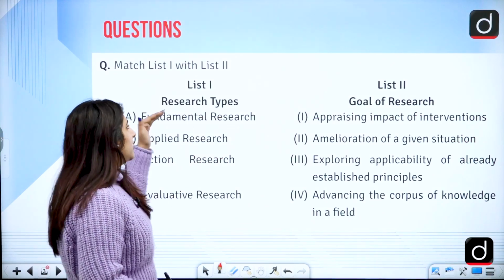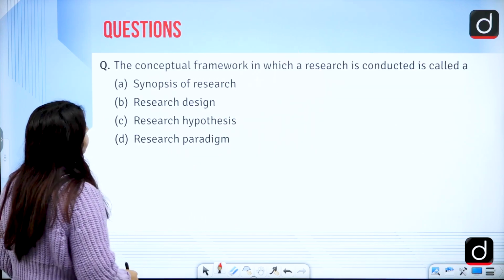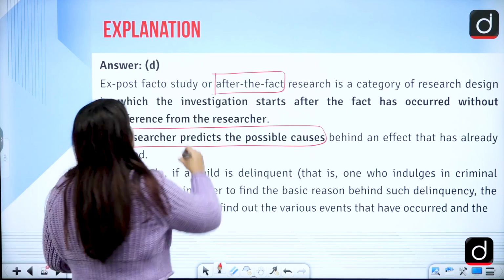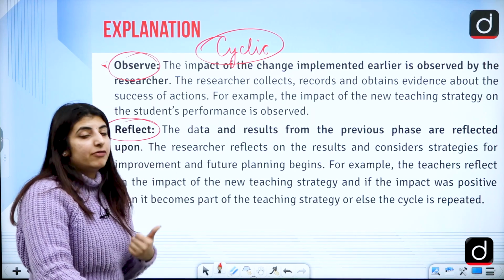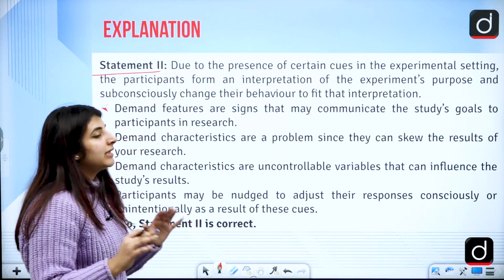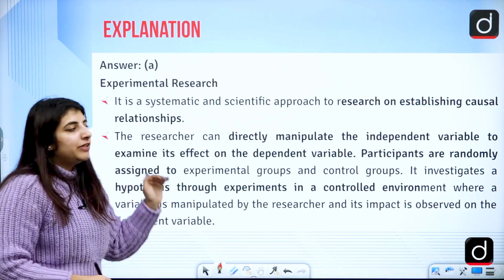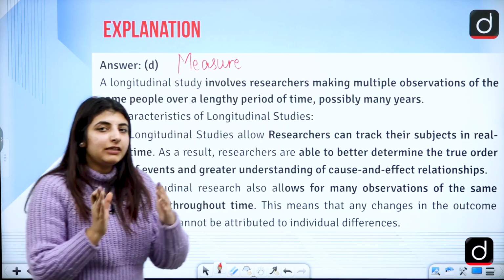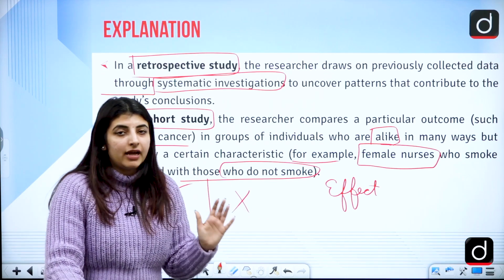The Last Lap Day 8 | Research Aptitude | UGC NET 2023 | Paper 1 | By Ms. Himani Sharma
Time Stamp:
00.00 - Introduction
00.42 – Different Types of Research
03.05 - Experimental Research
05.24 - Research Design
08.57 - Ex-Post Facto Research
11.18 - Action Research Cycle
14.46 - Experimenter effects
20.22 - Fundamental, Action and Applied Research
23.25 - Experimental and Ex-Post Facto Research
27.51 – Longitudinal Study and its types